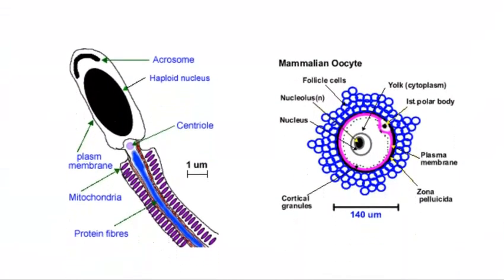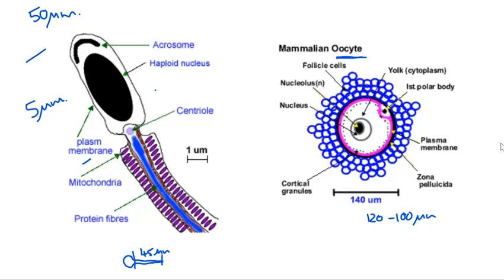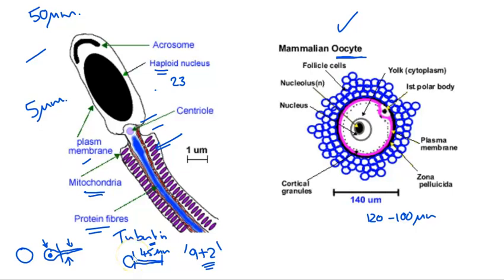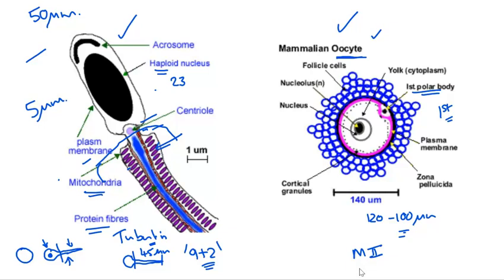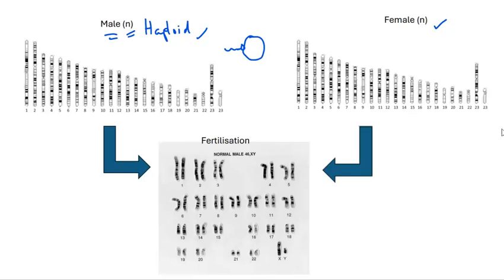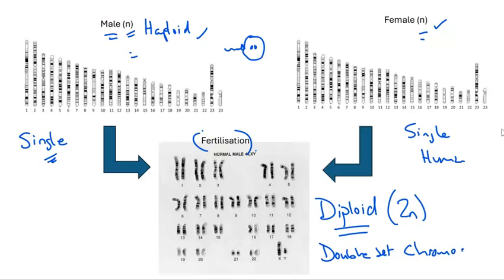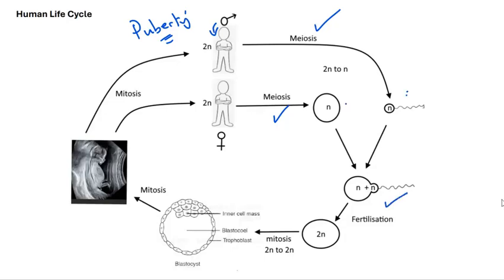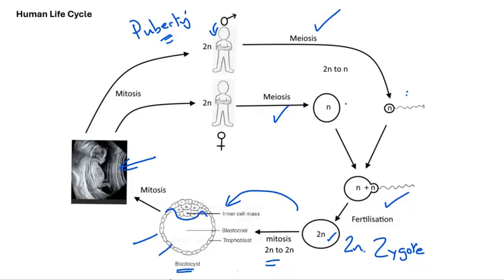02 Gametes and Life Cycles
The topic of questions will be about comparison of sperm and oocyte structure and the basic human life cycle

0:00 Introduction to Topic D3.1 Reproduction
0:12 Structure of Gametes and Their Role in Life Cycles
0:49 Human Sperm Cell Structure and Size
1:21 Egg Cell Structure and Surrounding Follicular Cells
1:54 Sperm Head, Nucleus, and Chromosome Content
2:41 Differentiation of the Sperm Cell
3:16 Role of the Sperm Tail and Tubulin Proteins
3:52 The 9+2 Microtubule Arrangement in Sperm Motility
4:11 Mitochondria Exclusion in Fertilization
4:49 Haploid Chromosome Number in Gametes
5:19 Cortical Granules and Zona Pellucida Function
6:07 Fertilization and the Formation of a Diploid Zygote
7:00 Puberty and the Onset of Gamete Production
8:17 Development of the Zygote into a Blastocyst and Embryo
9:04 Summary and Next Video Preview